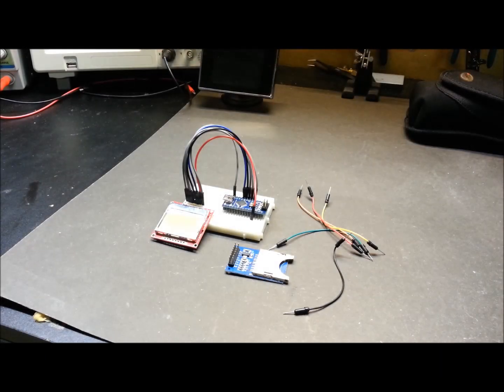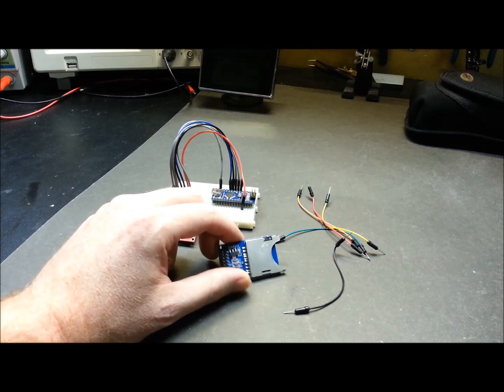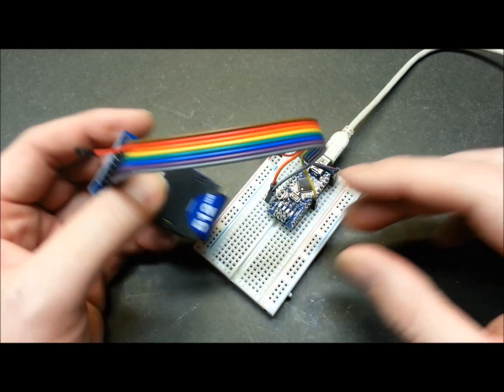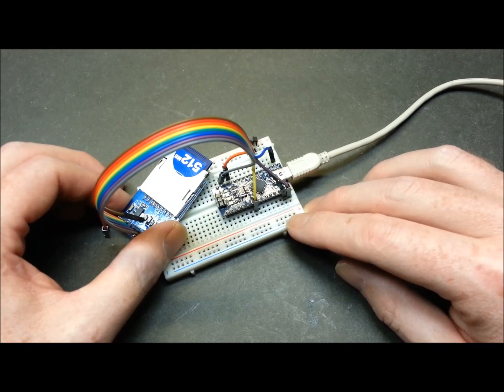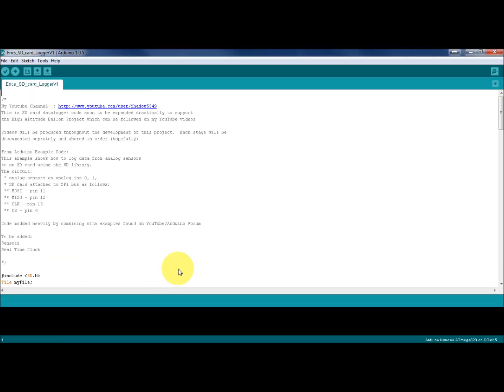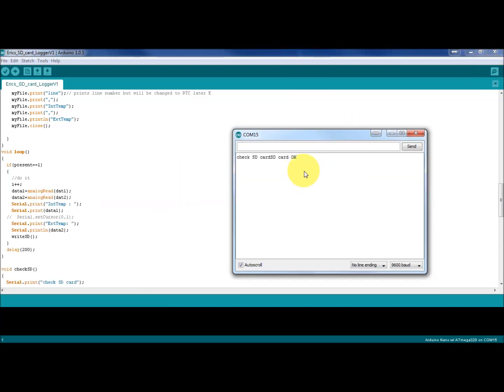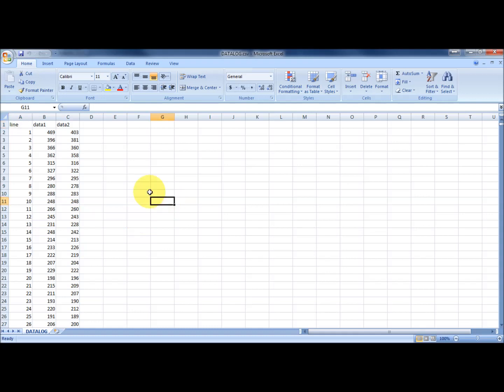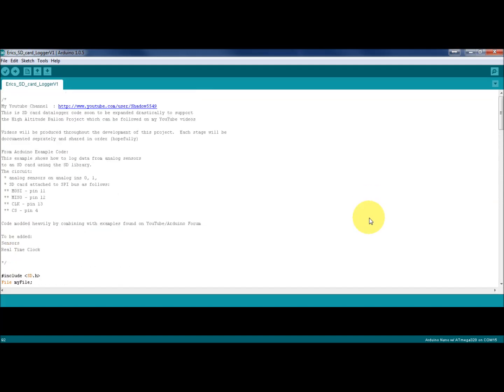HAB Part 2- Arduino SD Card Data Logger Storage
Part 2 of  High Altitude Balloon project build- Arduino SD Card Data Logging for the flight data recorder.

The project is to launch a helium filled latex weather balloon to approximately 100,000 feet  carrying a payload of cameras, experiments and data logging equipment. This will put it in the realm of near-space/stratosphere.

I will post the construction videos/tutorials as we progress through the build.  Ideally we will complete the High Altitude Balloon (HAB) prior to thr Stanford University organized Global Space Balloon Challenge.

Cheers!